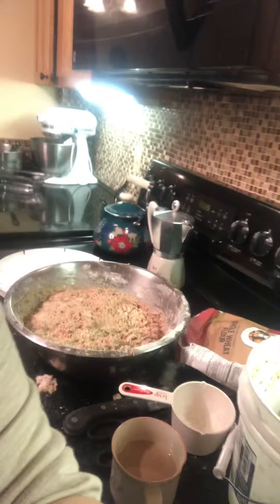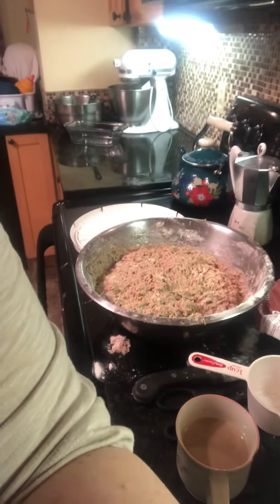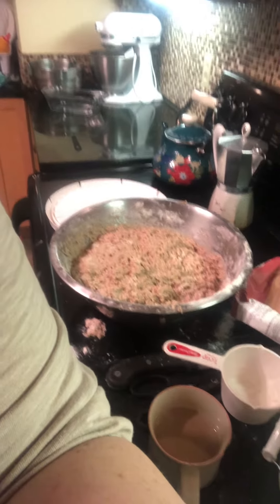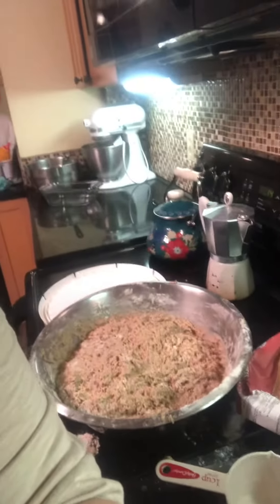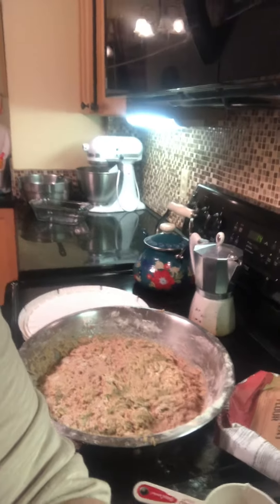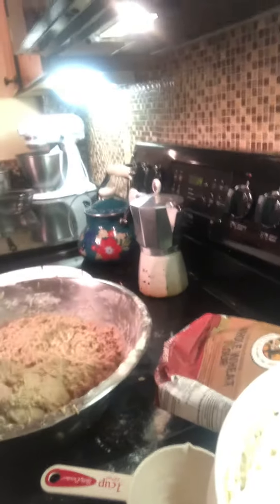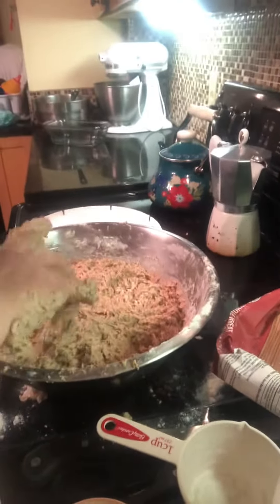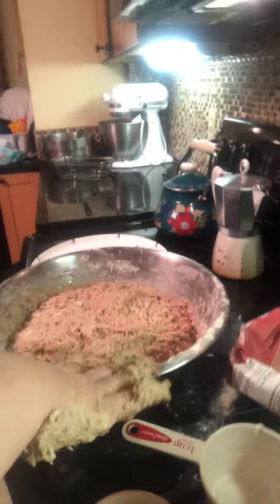Sandwich Bread Sponge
Mixingmy sponge. I think I got dough on the phone Mike, sorry. 🤣